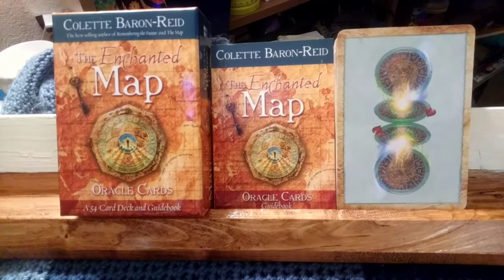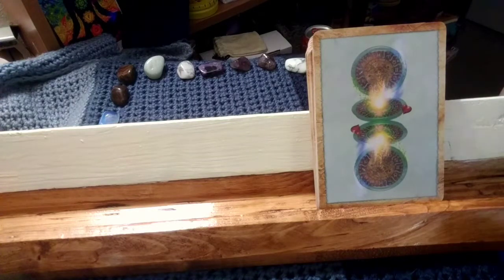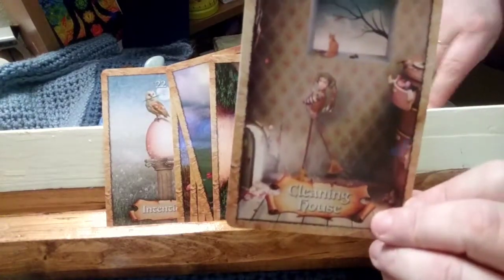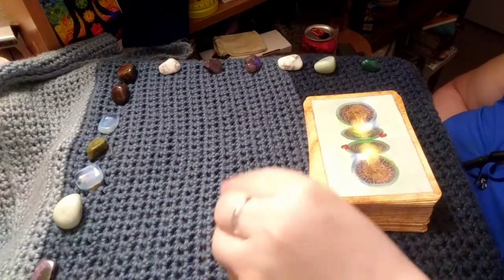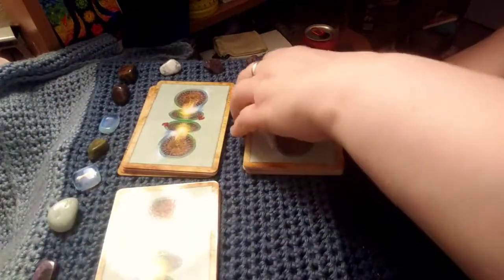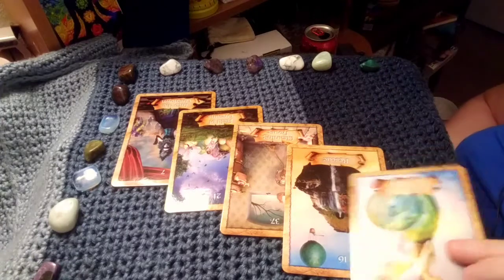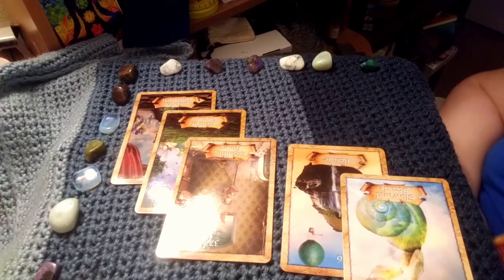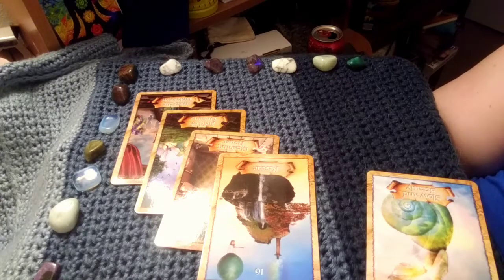Enchanted Map Oracle Review and Reading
Enchanted Map Oracle by Colette Baron-Reid is a beautiful deck that allows you to see where you are and where you need to course correct. This deck has a book you can buy separate and it's a wonderful book for self development. But this deck, this deck really helps you to think about your place in the universe and the steps you plan to take.